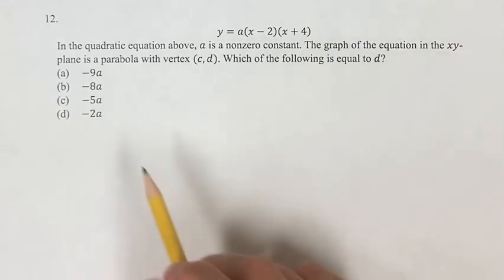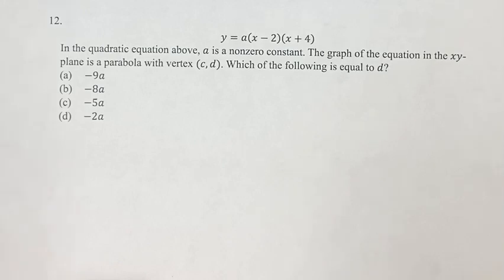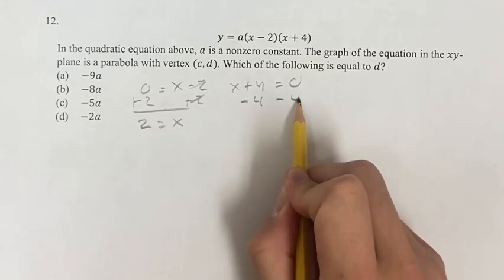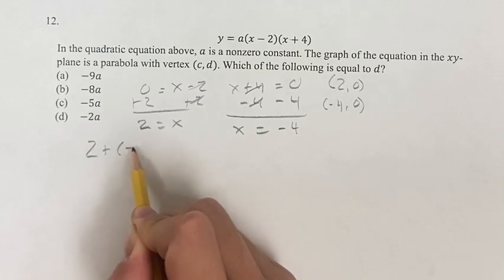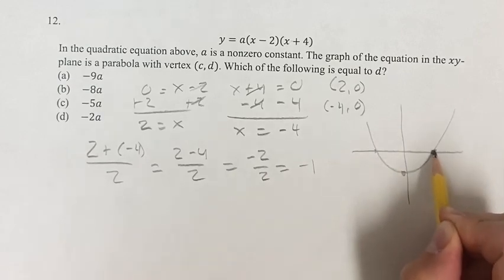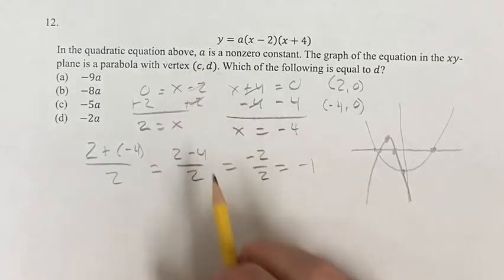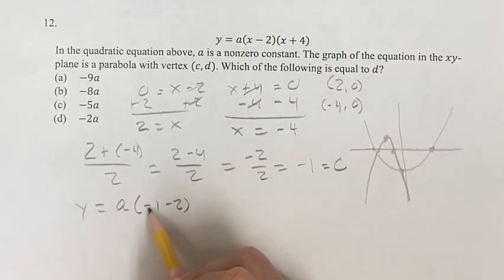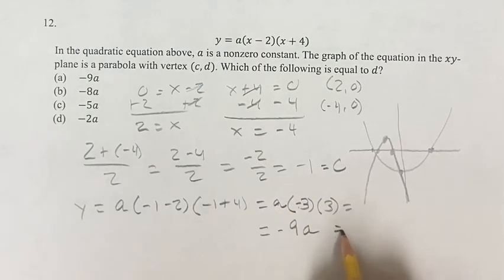12. y=a(x-2)(x+4) In the quadratic equation above, a is a nonzero constant. The graph of the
12.
y=a(x-2)(x+4)

In the quadratic equation above, a is a nonzero constant. The graph of the equation in the xy-plane is a parabola with vertex (c,d). Which of the following is equal to d?

(a) -9a
(b) -8a
(d) -2a

Problem 12